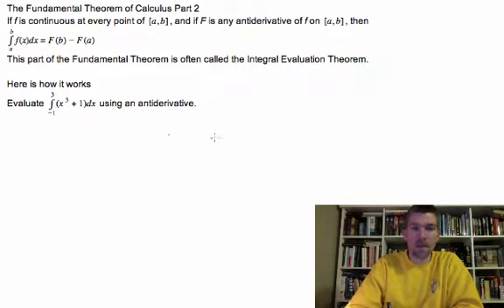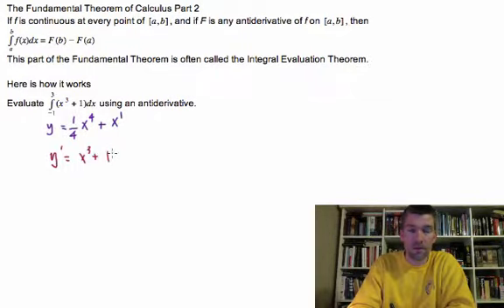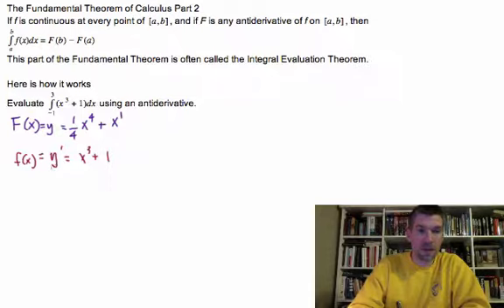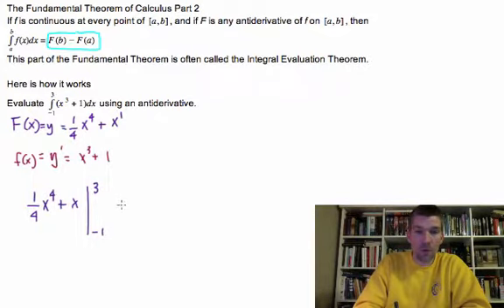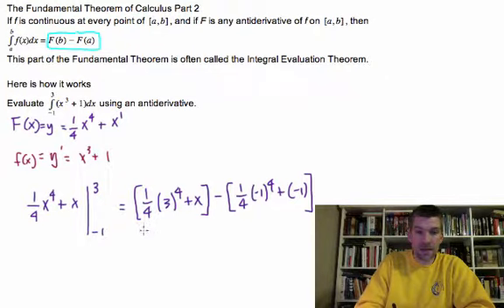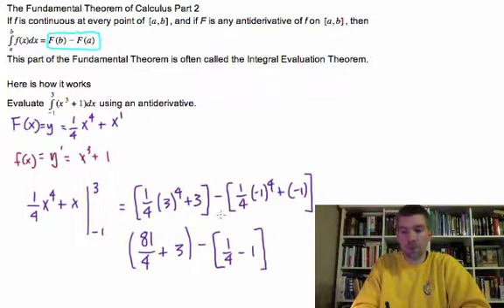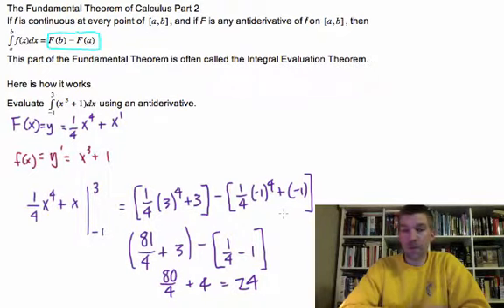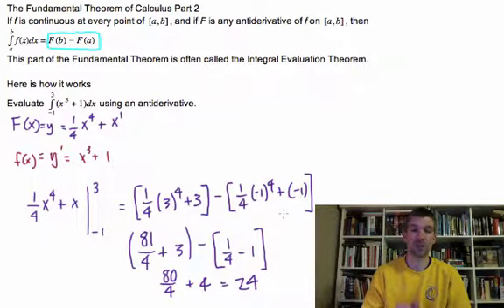Calculus - 5.4 Notes Example 5: Fundamental Theorem of Calculus Part 2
This lesson will show you how to use the Antiderivative to solve a definite integral.